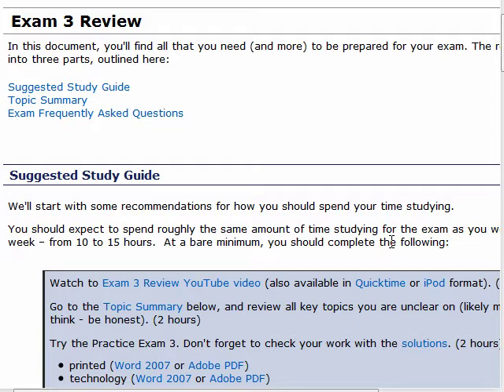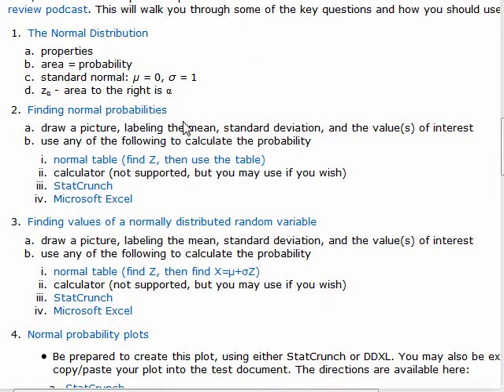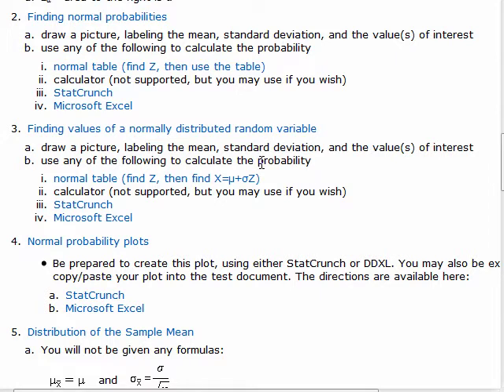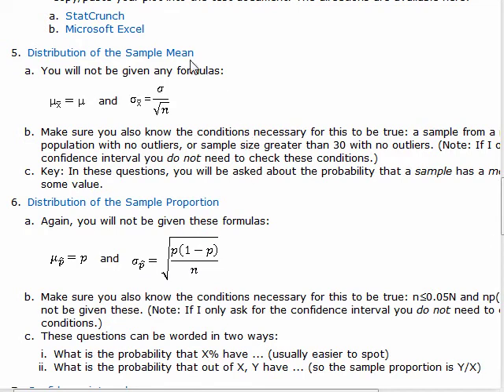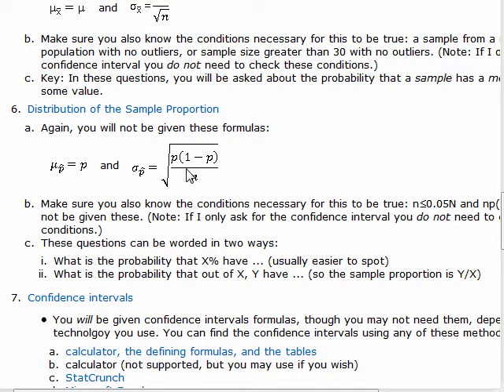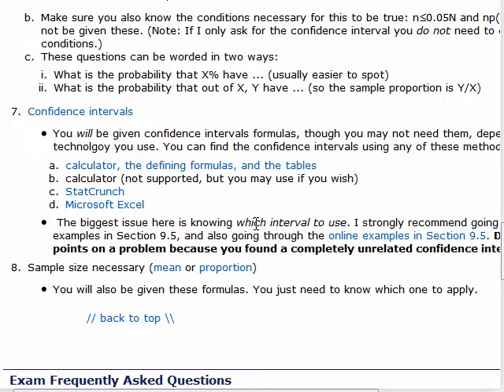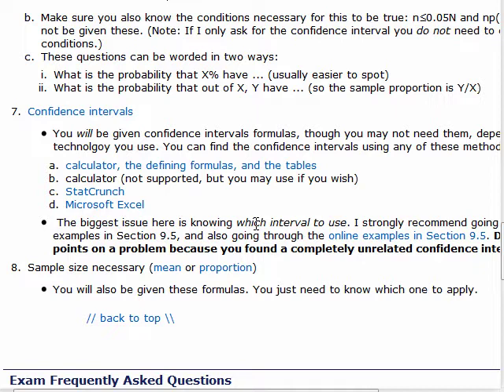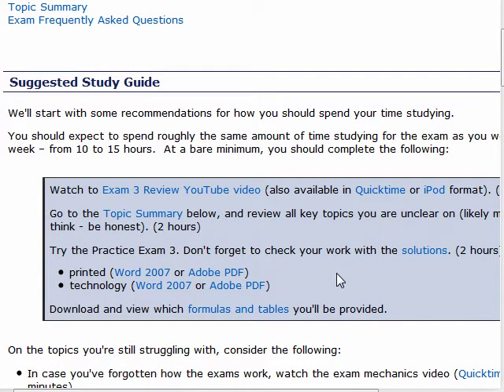Exam 3 Review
This video reviews the content for the third exam in Mth120 Statistics I at Elgin Community College with Prof. Dan Kernler.